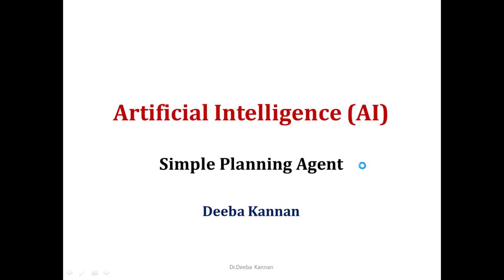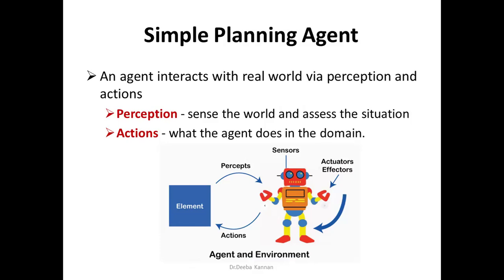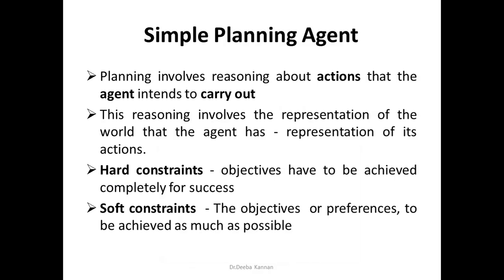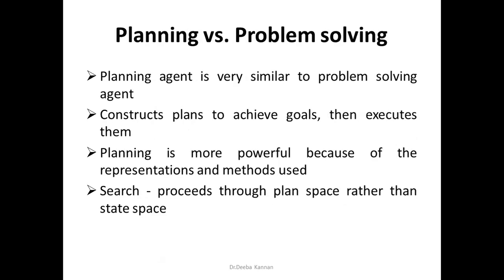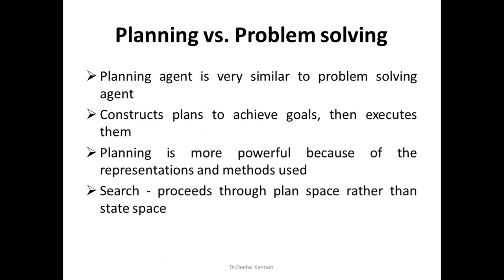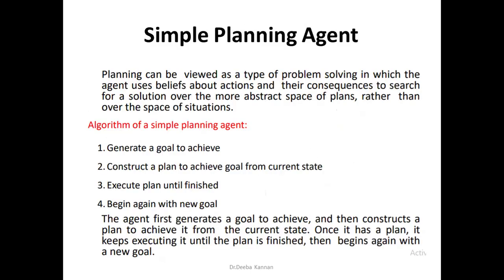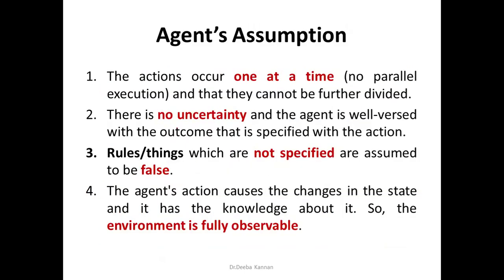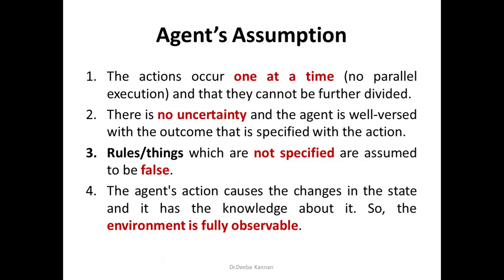Artificial Intelligence - Simple planning agent by Deeba Kannan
Learn about the Simple Planning Agent in Artificial Intelligence!
This lecture explains how a basic planning agent operates to achieve goals efficiently by creating and executing a sequence of actions.

Topics Covered:

Introduction to Planning Agents

How Simple Planning Agents Work

Architecture of a Planning Agent

Applications in AI

Real-Life Examples and Usage